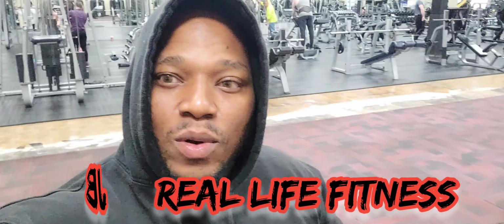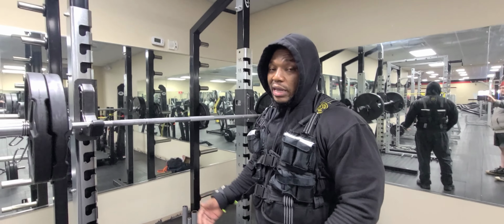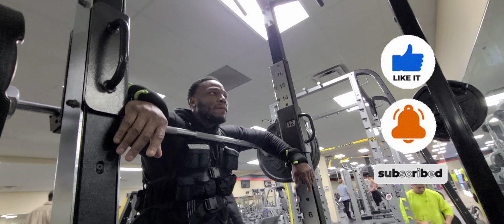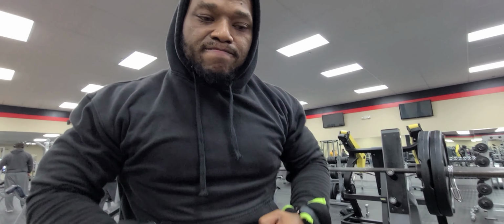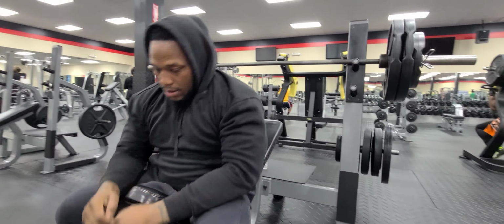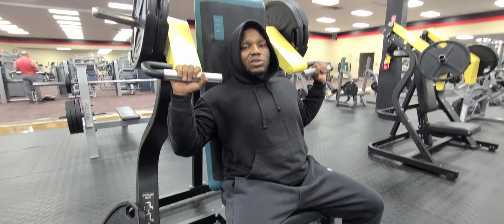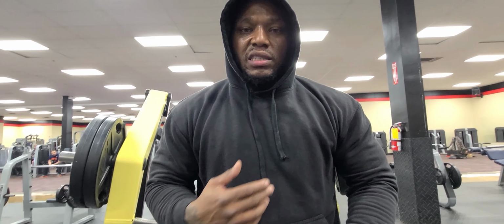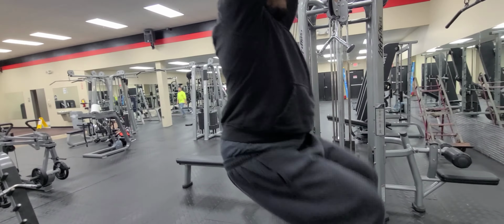FULLBODY WORKOUT, set some 2022 GOALS!!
This is the 1st workout of the year, and we STARTIN it off right, wit the game on HARD, so we can have an intense workout, and keep it moving!!! LET'S GET IT FULLBODY!!!

Nick on the camera

No rights or Claims to background music.